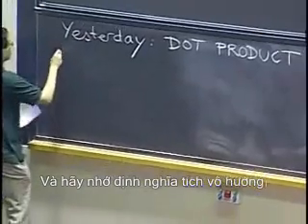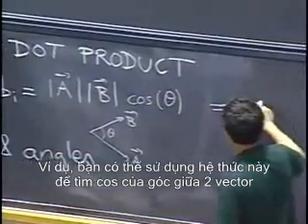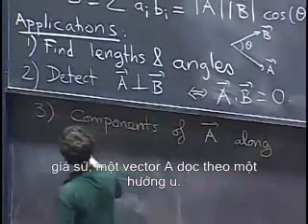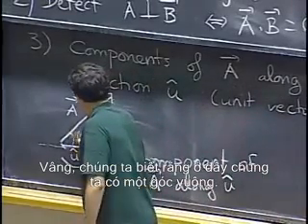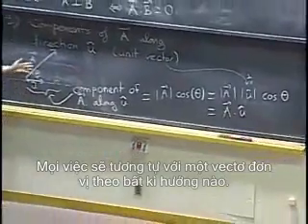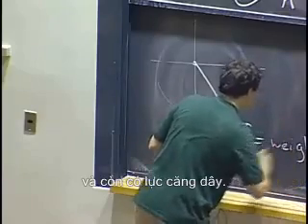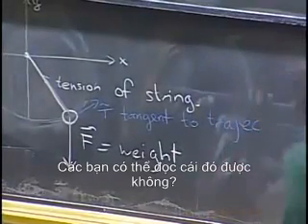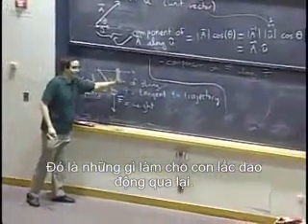II 1 Dinh thuc tich vector